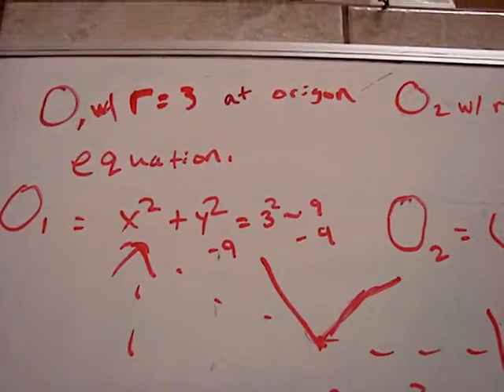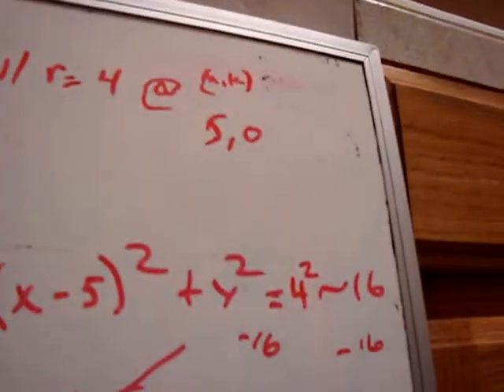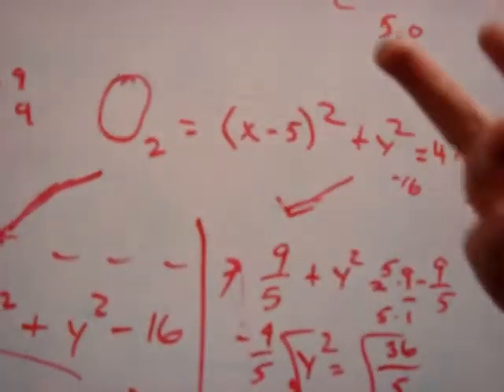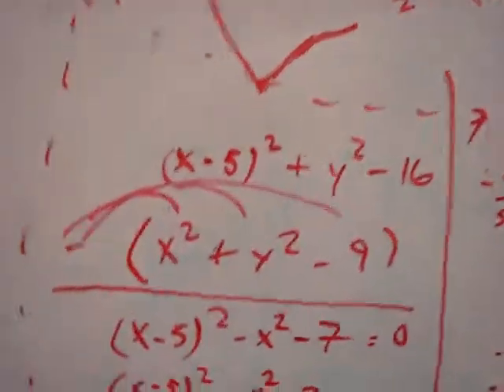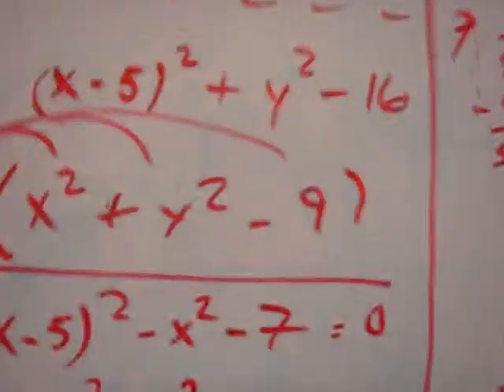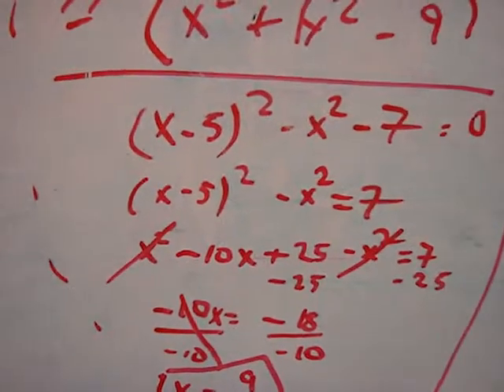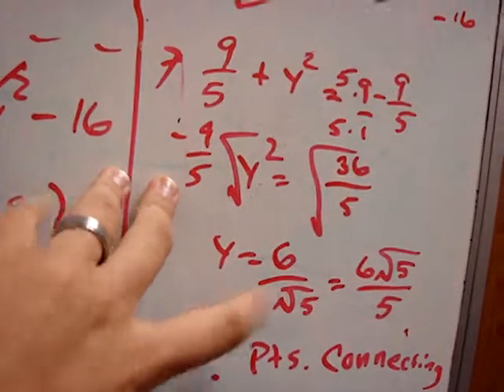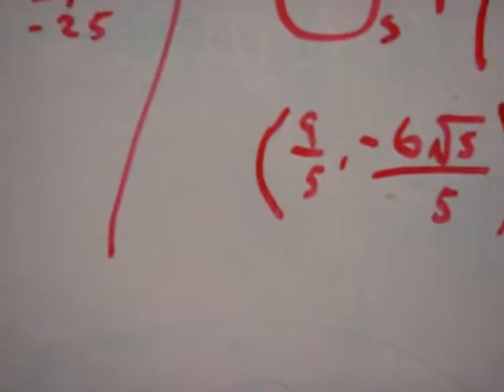madison math videos 6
Pre Cal math video number 6